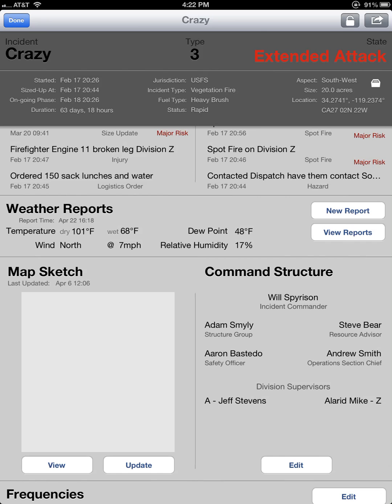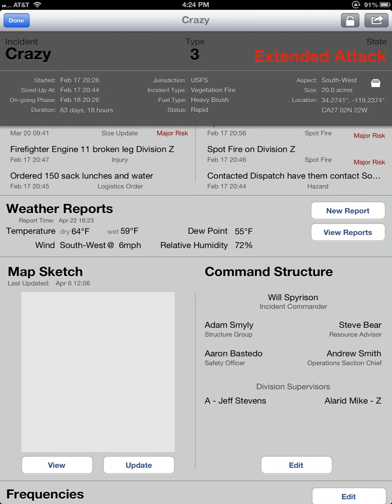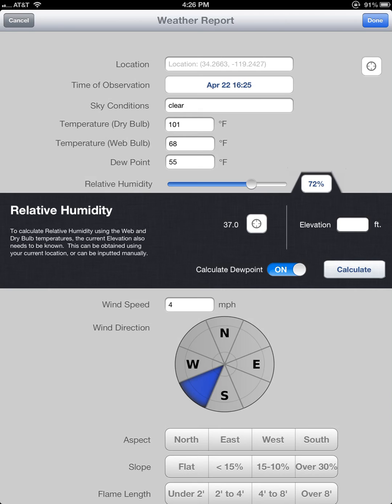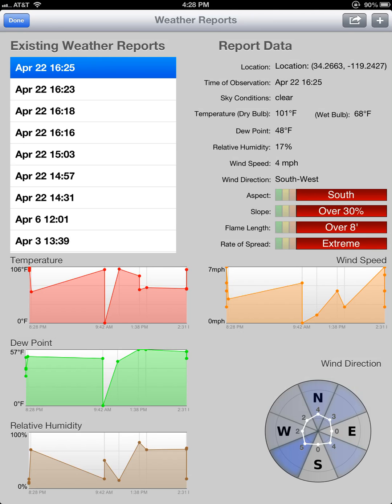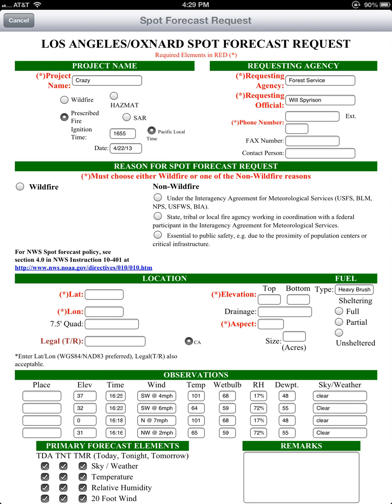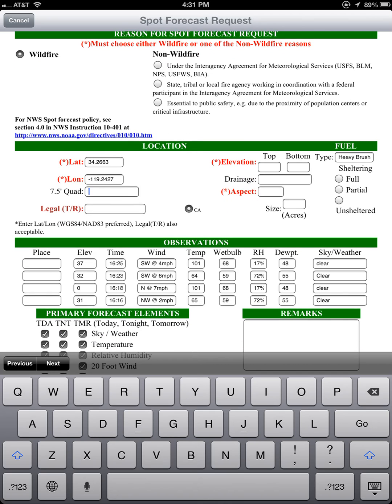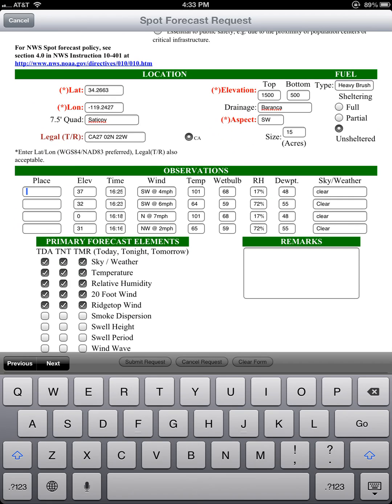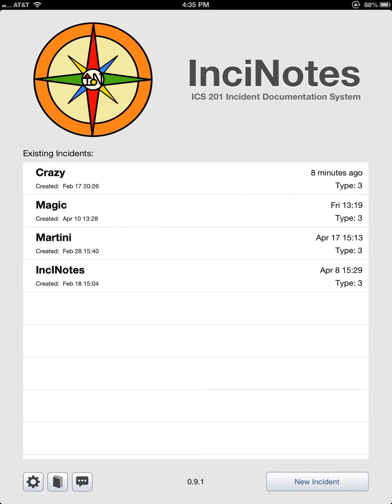InciNotes Weather Report Feature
Incident Weather & Spot Weather Forecast Request Made Simple & Easy.